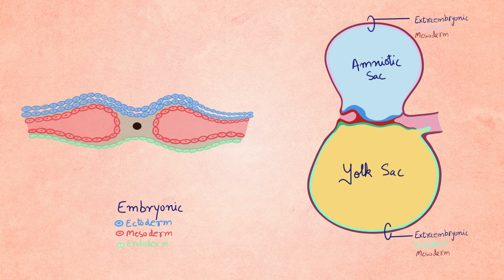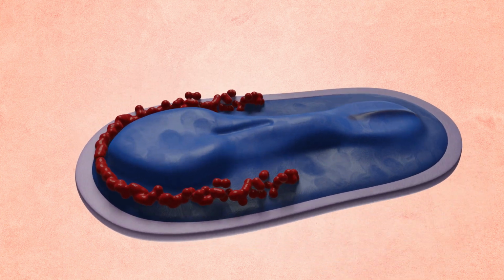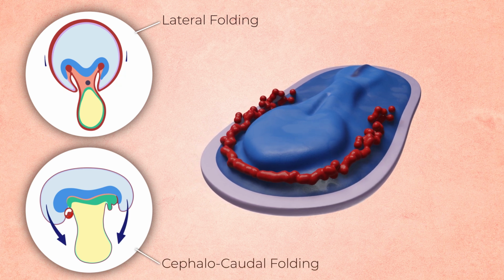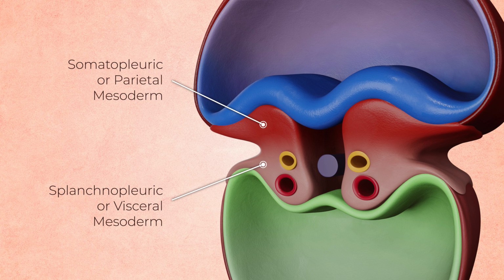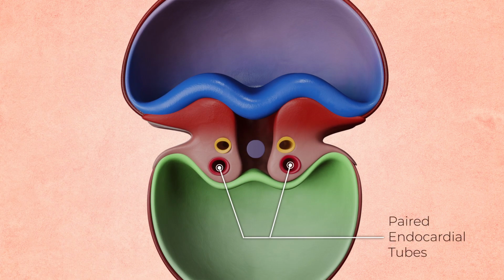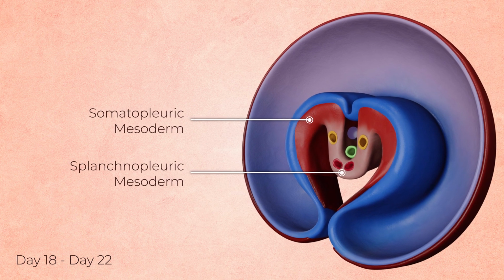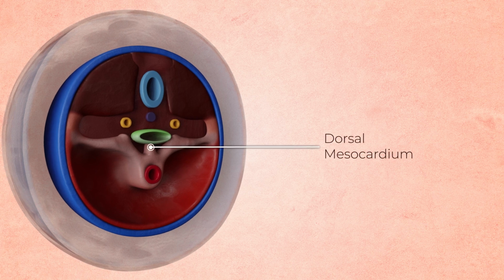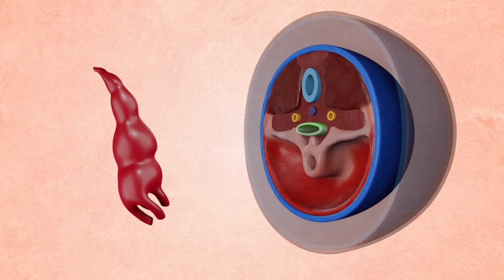How to make a Heart- Learn Embryology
This 3D animated video has been developed to portray the complex morphological processes taking place during the embryological development of the human heart in the middle of the third week. This in depth video focuses on a particular process known as Lateral folding of the embryo which takes place between day 18- day 22 of embryological development and aids in the formation of the primary heart tube. This heart tube further undergoes structural changes known as cardiac looping after day 22 to make a structure which starts to resemble the adult heart.
The process of cardiac looping has not been undertaken in this video but can be studied further using the below educational resource.